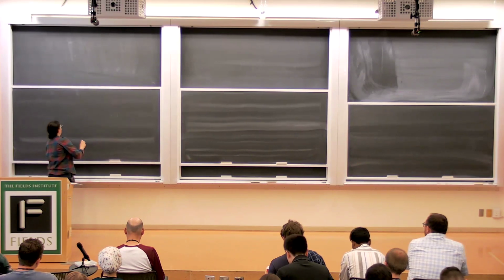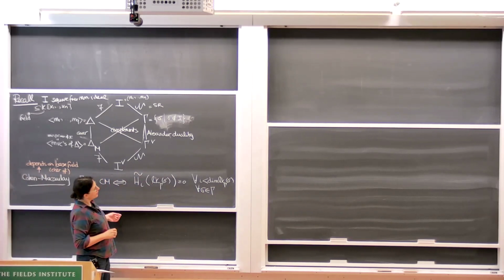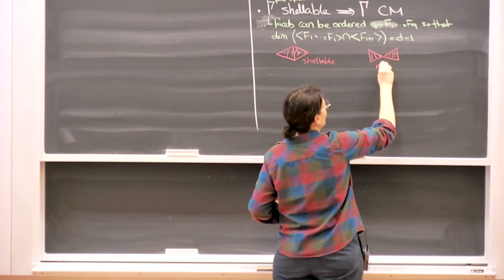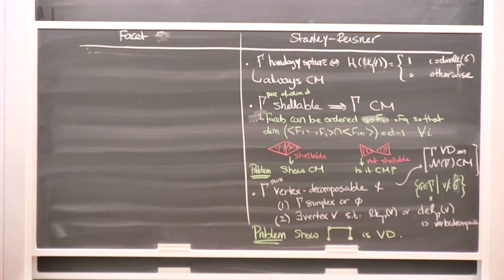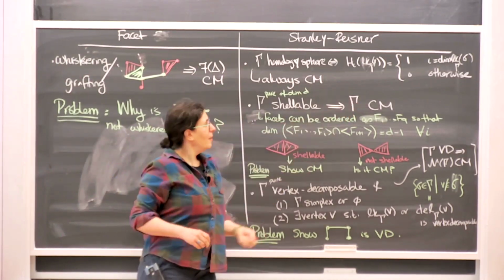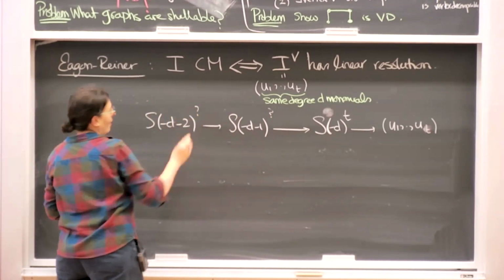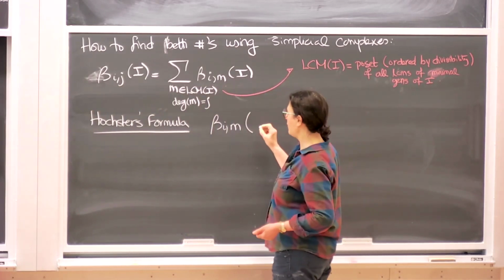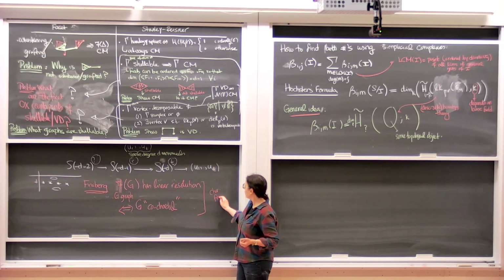Combinatorial Methods in Commutative Algebra (Talk 2)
Sara Faridi (Dalhousie University)
Friday, June 6, 2025